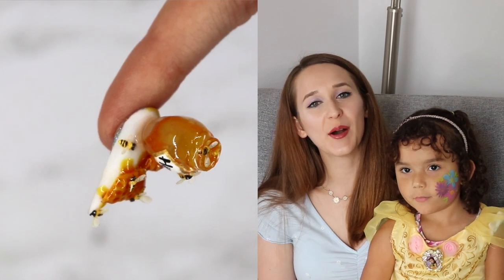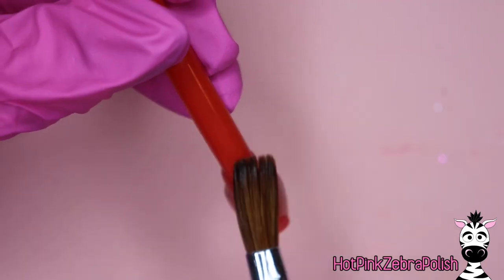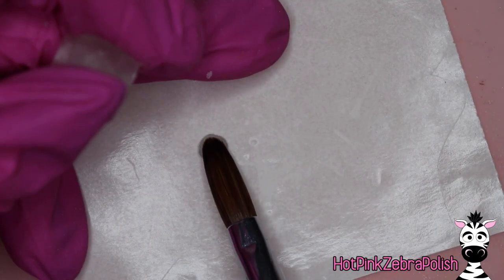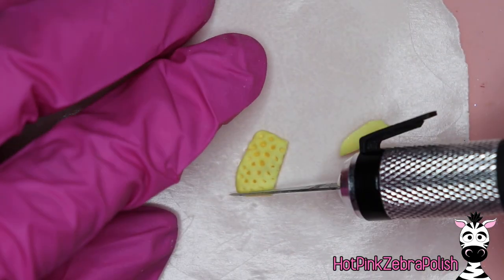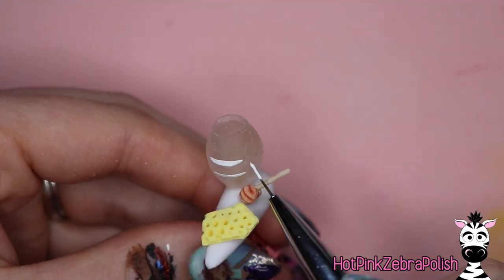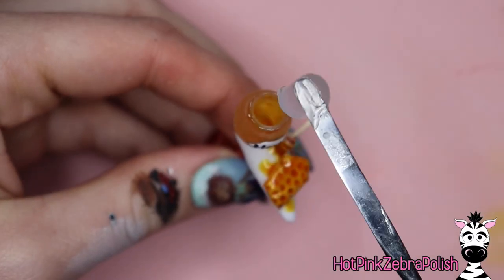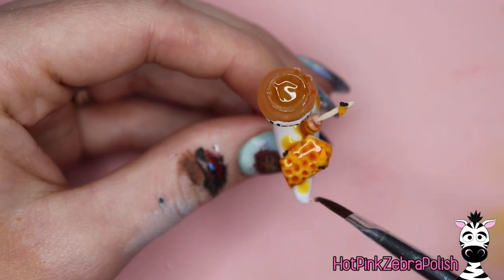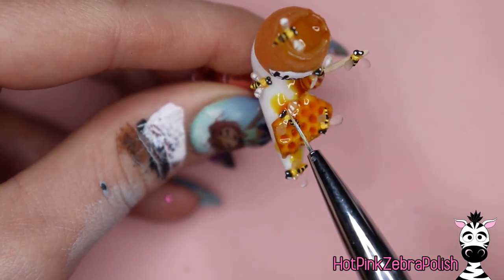My FAVORITE Design EVER! Honeycomb and Bees Acrylic Nail Art Tutorial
Madam Glam Colors I used in this video ~ Dipped in Honey

Double Dip Colors Used In This Video ~ Tipsy poodle 780